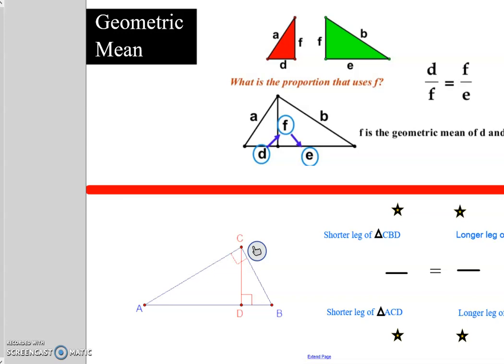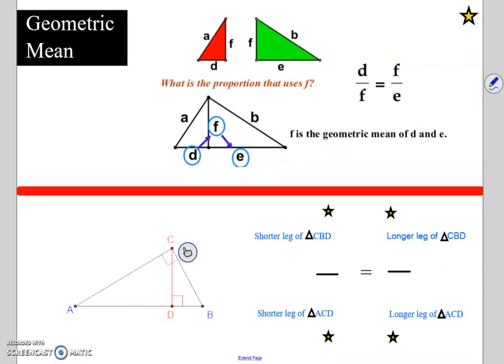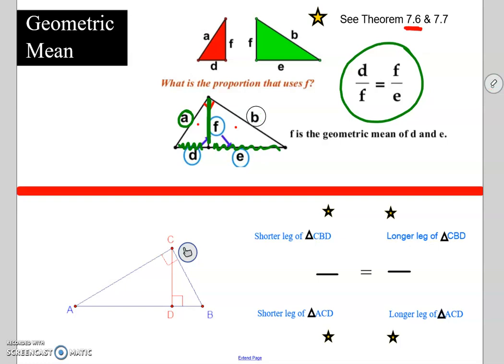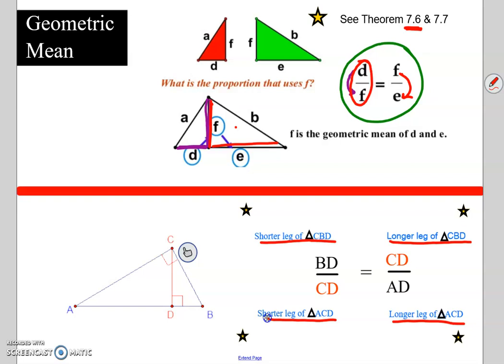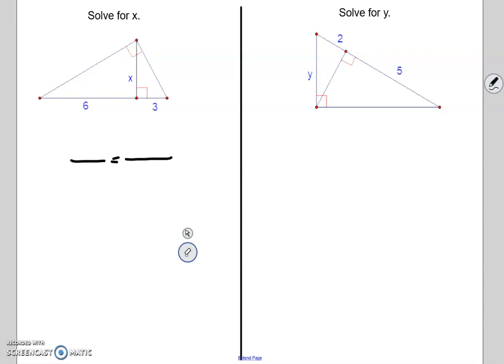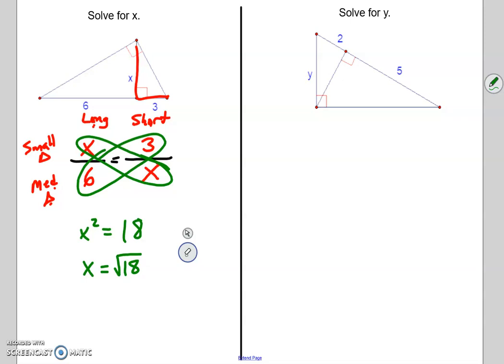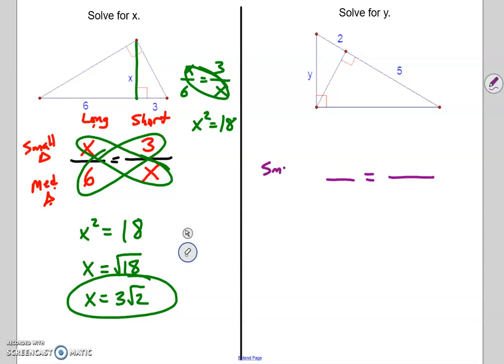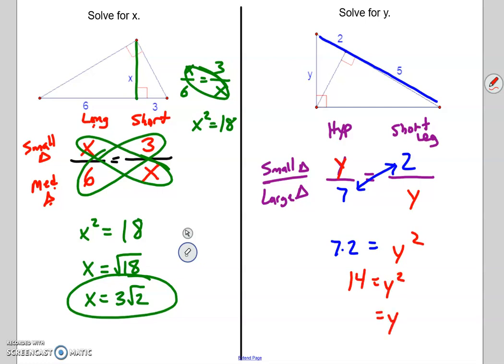8B video #3 Geometric Mean